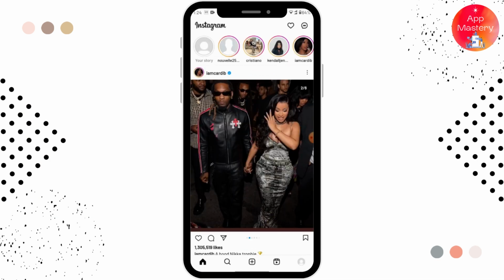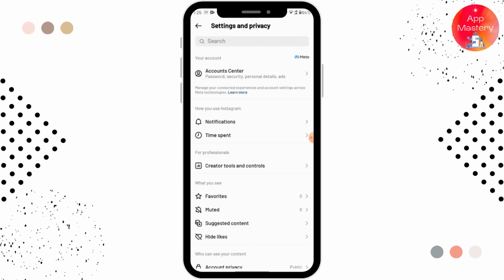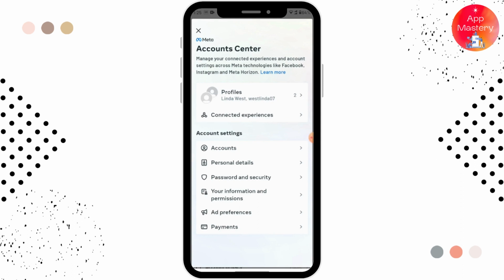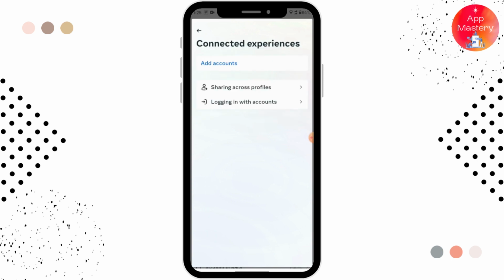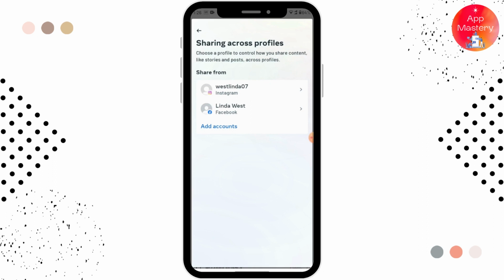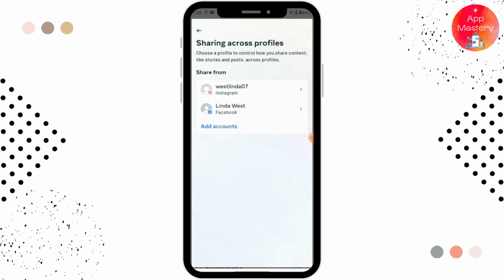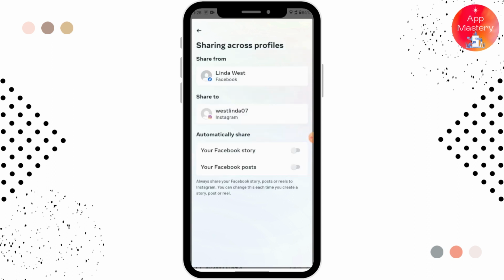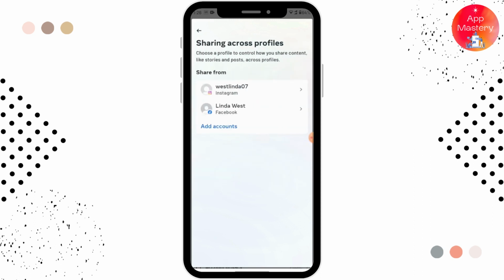How To Share Instagram Story To Facebook Story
In this tutorial, we will show you how to share your Instagram story to your Facebook story. Cross-posting your Instagram story to Facebook can help increase your reach and engagement. We'll cover step-by-step instructions on how to share your Instagram story to your Facebook story, as well as any tips and tricks to make your story stand out on both platforms. Whether you're a business owner or just looking to increase your social media presence, this tutorial is for you.

Timestamps:
00:12 - Introduction to sharing Instagram story to Facebook story
00:35 - How to cross-post Instagram story to Facebook
01:00 - Tips and tricks for sharing Instagram story on Facebook